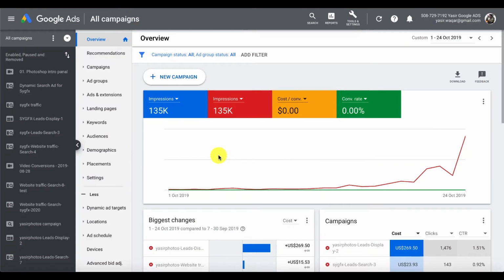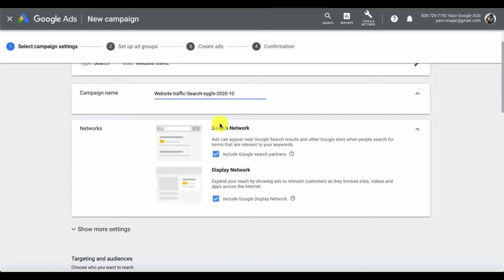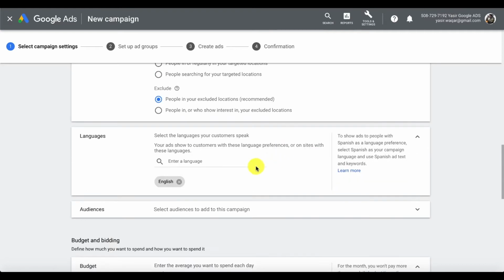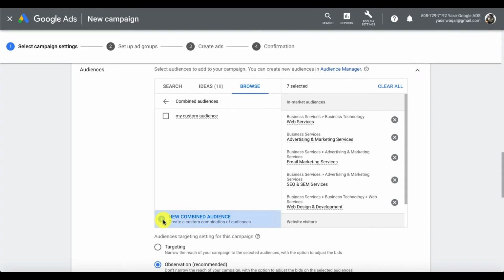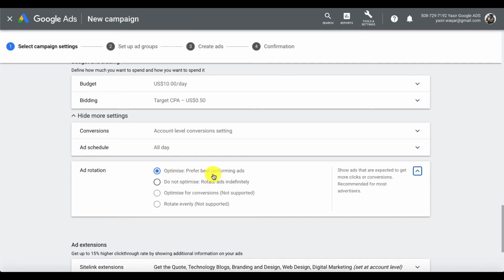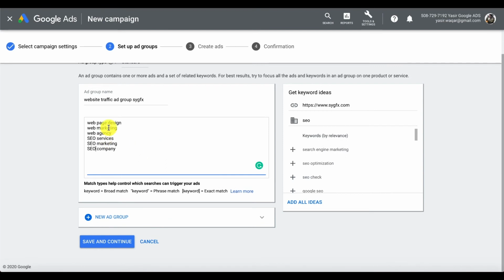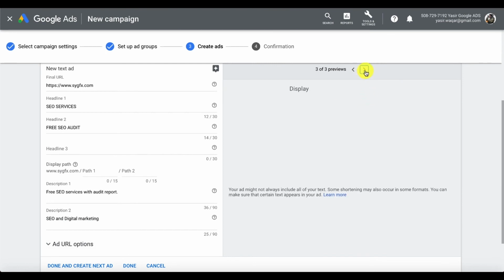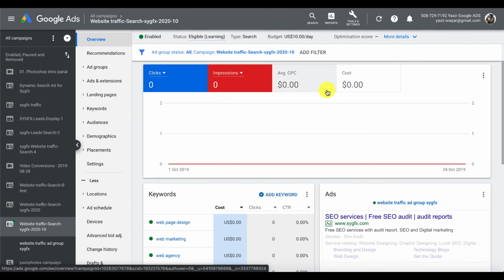google search ads tutorial 2021 | Google Ads Tutorial - Step-By-Step for Beginners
Want to learn how to create a Google search Ads campaign in 2021 from start to finish?

In this video, I show you exactly how to do just that along with some tips and tricks to help you save money, so follow along with me and you'll be able to quickly and easily create your search campaign as well.

0:00 video starts
0:20 explanation
16:00 video almost ends